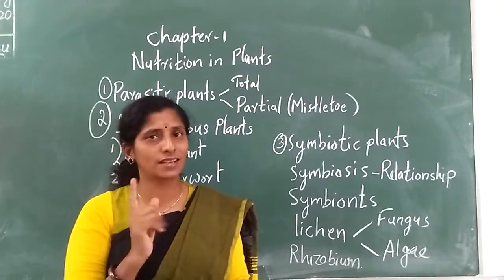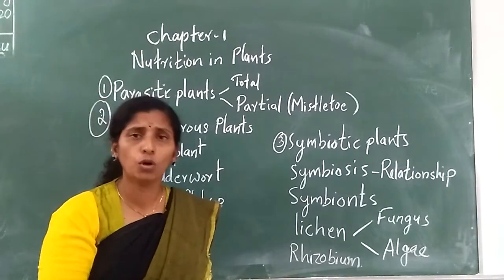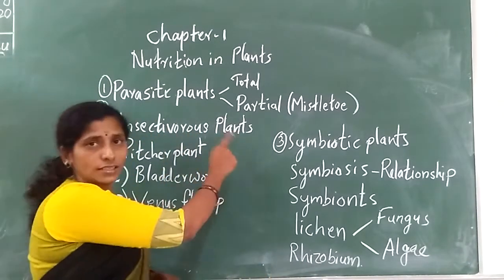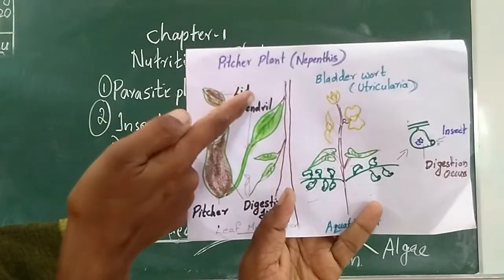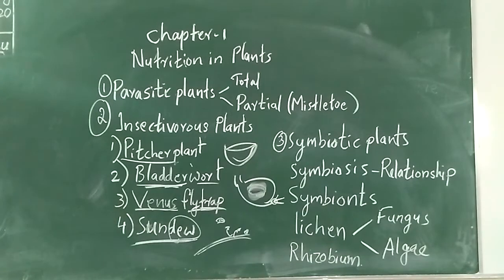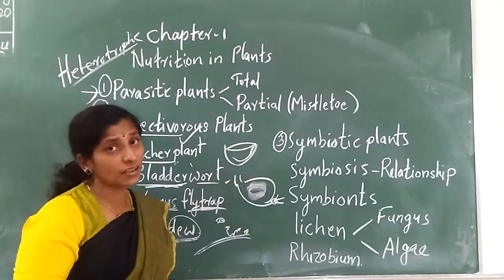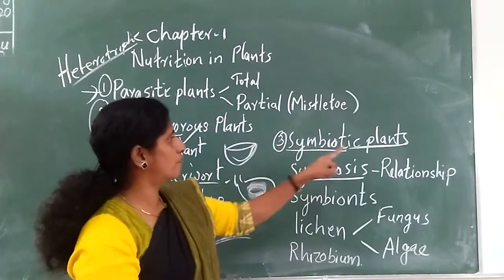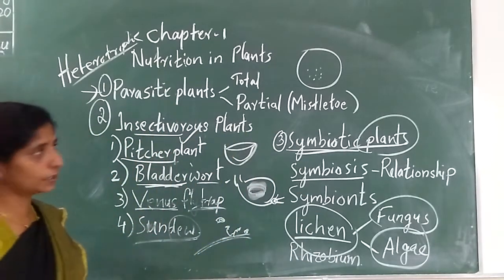nutrition in plants. plant types